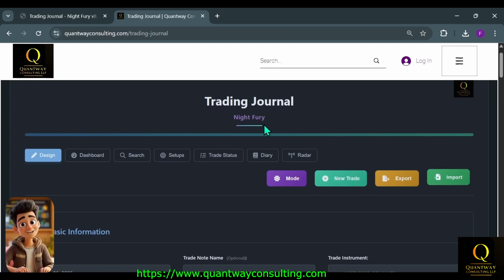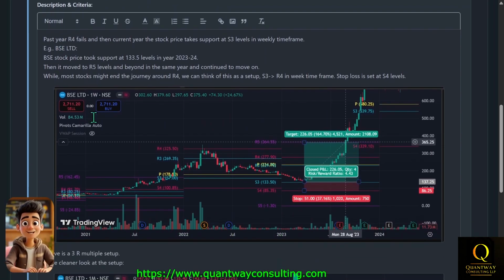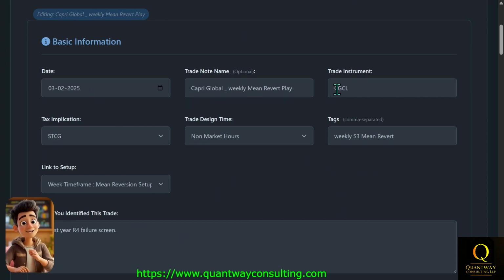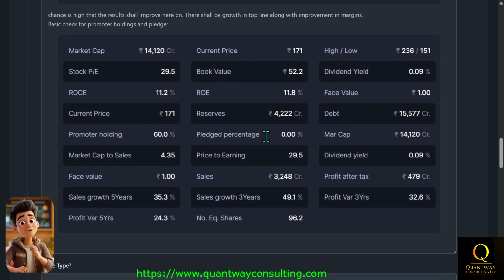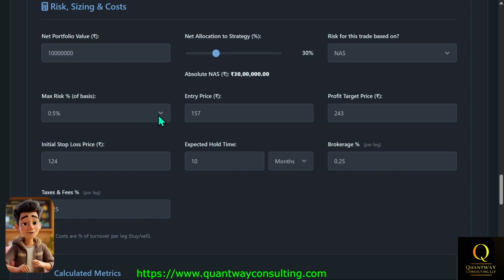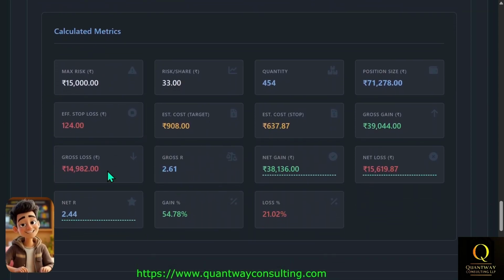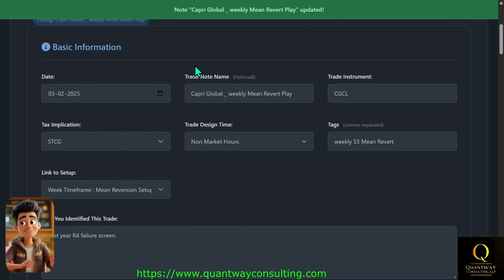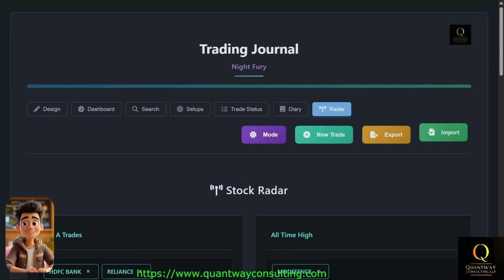Trading Journal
Elevate Your Trading with the Ultimate Trading Journal!

Take control of your trading journey with a powerful, all-in-one journal designed for traders who want to grow, refine their strategies, and achieve consistency. In this video, I’ll walk you through how to use our Trading Journal to unlock your full potential:

- 📊 Comprehensive Trade Tracking: Log every trade setup, strategy, and outcome for deep analysis and continuous improvement.
- 📈 Instant Performance Insights: Visualize your results with clear charts and key metrics, so you always know where you stand.
- 🏷️ Custom Tags & Smart Filters: Effortlessly organize trades by style, asset, or your own notes for quick reviews and smarter decisions.
- 📔Daily Trading Diary: Capture your thoughts, emotions, and lessons learned to build discipline and self-awareness—crucial for long-term success.
- 🔍 Identify Patterns & Optimize: Spot strengths, weaknesses, and recurring patterns to refine your trading edge and avoid costly mistakes.

Whether you’re a beginner or a seasoned trader, this intuitive journal keeps you organized, focused, and ready to take your trading to the next level.